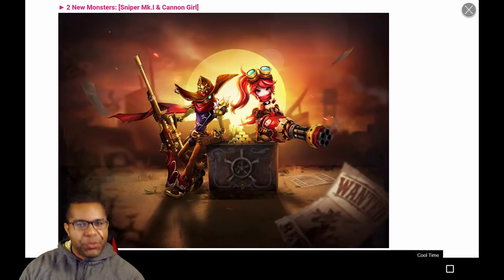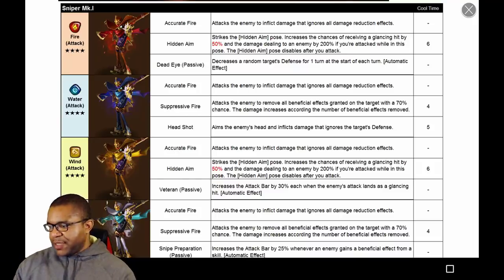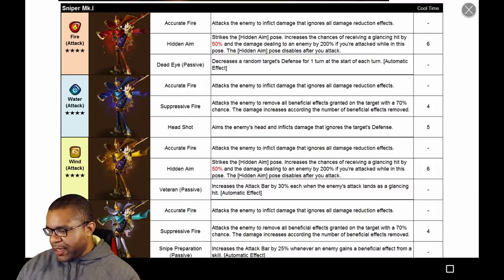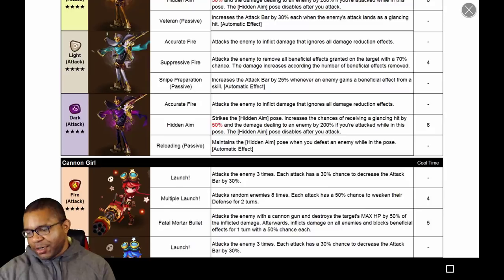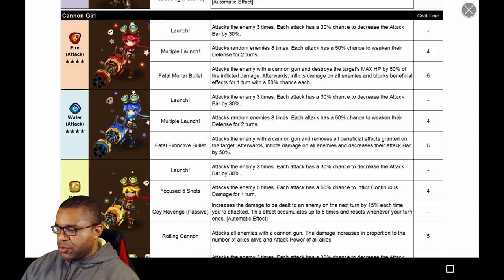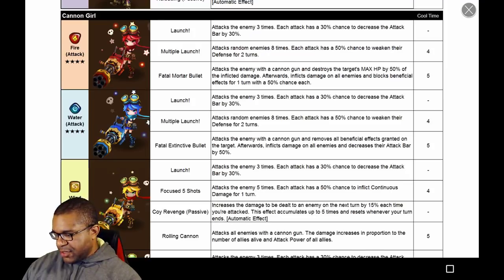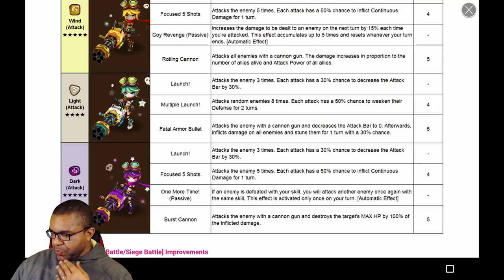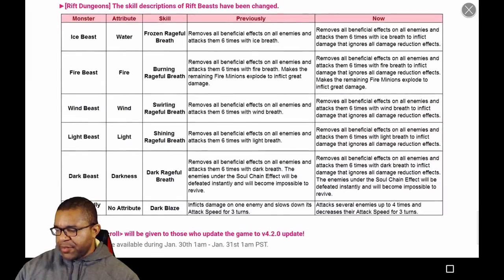NEW MONSTERS : SNIPER MK.I & CANNON GIRL | SUMMONERS WAR PATCH 4.2.0 IS LIVE!!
The newest update of Summoners war is live! Patch 4.2.0 has some some nice features plus some brand new units to review  - Sniper MK.I and Cannon Girl. Which new nat 4 monsters do you feel are going to be the ones to watch?